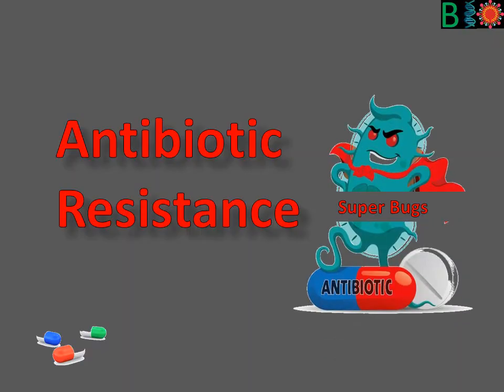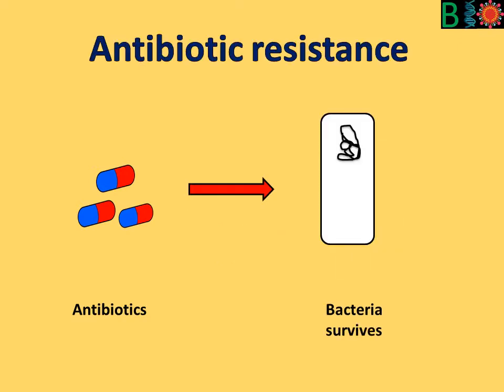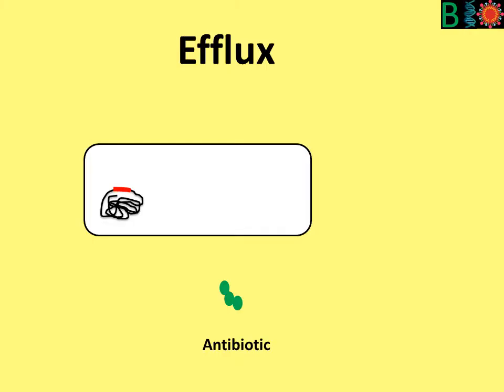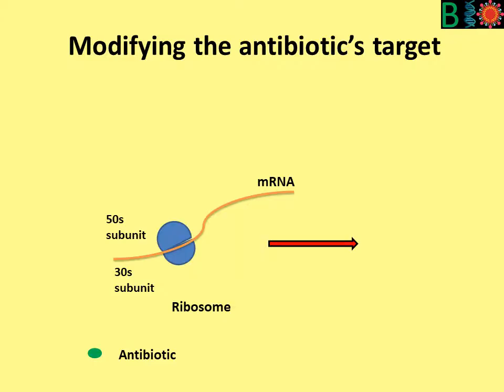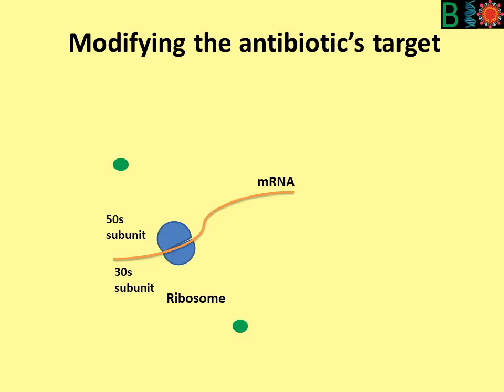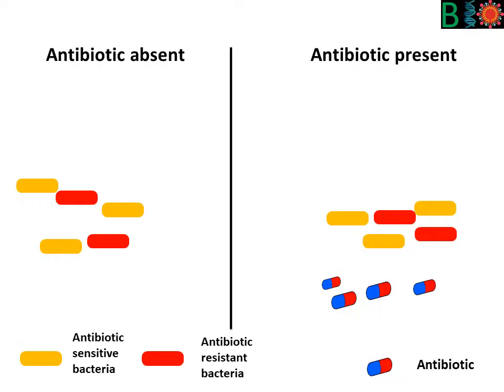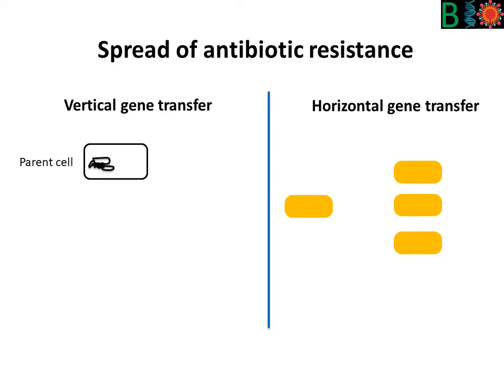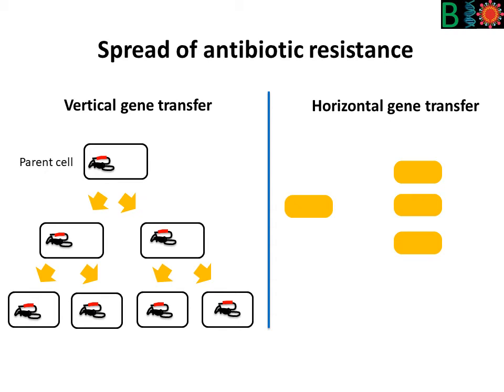Biotechnology interesting facts | Antibiotic resistance mechanism | Antibiotic resistant bacteria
Antibiotic resistance class 12 | Super bugs